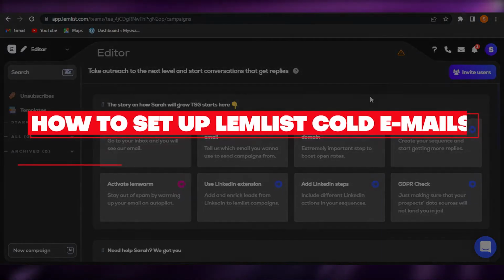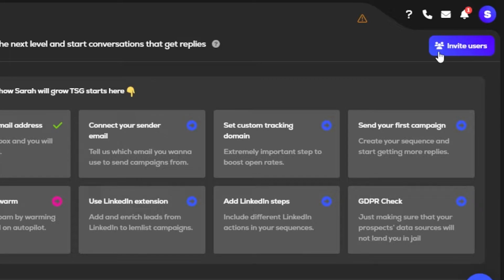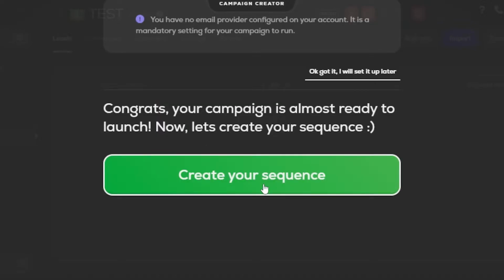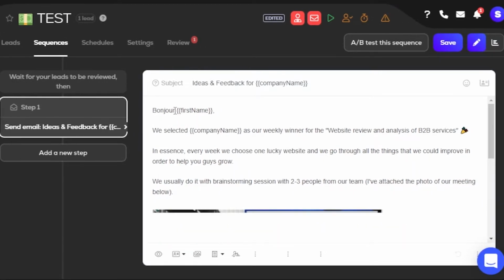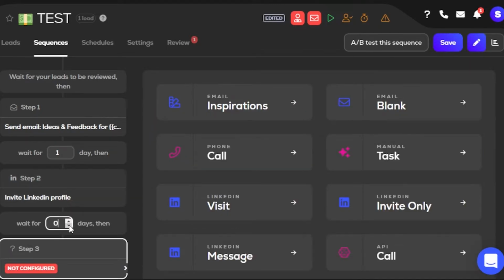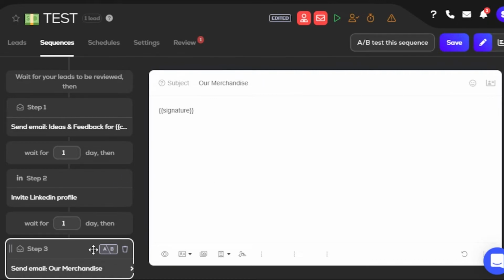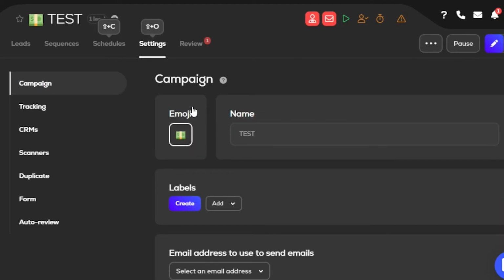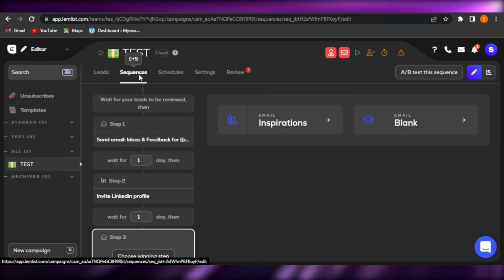How To Setup Lemlist Cold Emails - Quick and Easy! (2025)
In this video I show you how you can setup Lemlist Cold Emails. This is super easy to do and we will cover the whole process step by step in this helpful tutorial.